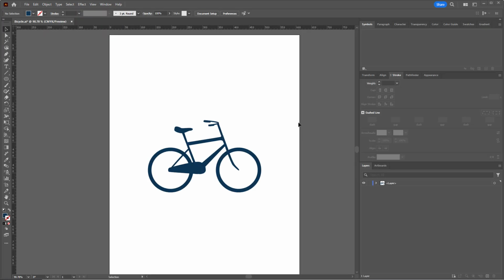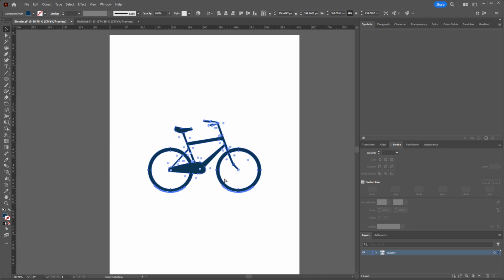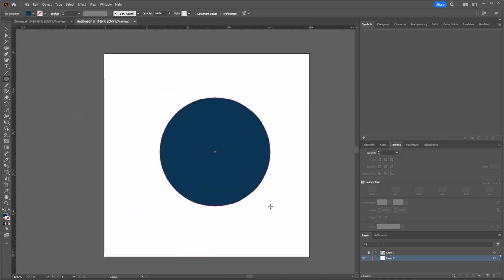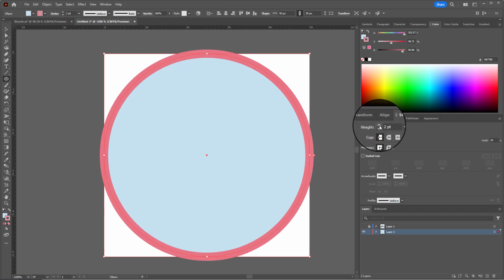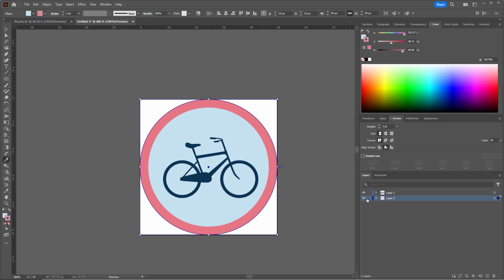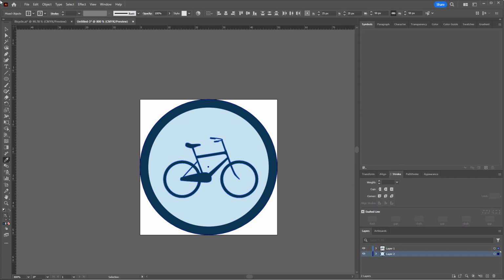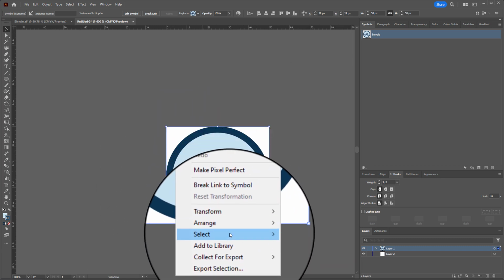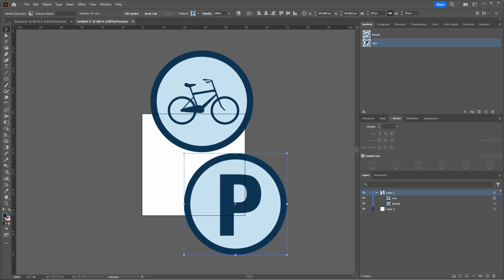How to Make Adobe Illustrator Symbols & Libraries - Tutorial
Jump to 7:25 for the simpler version, but *I recommend the entire video* especially if you're new to Adobe Illustrator. Creating Adobe Illustrator symbols is great way for graphic designers and map makers to reusable graphics, saving time while still allowing for you to be unique. This video shows creating a symbols library, including several useful keyboard shortcuts, windows and panels.